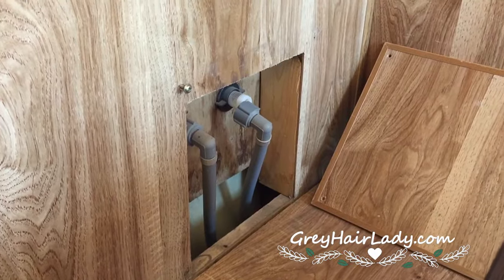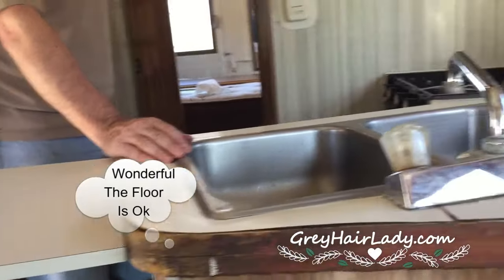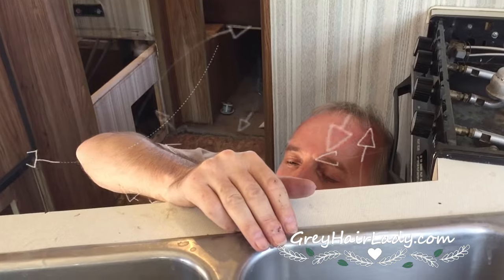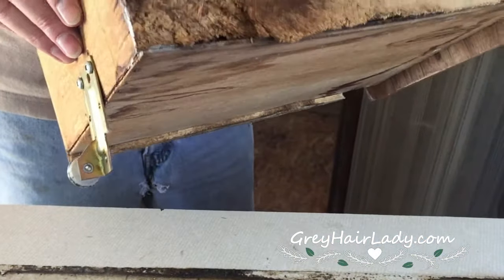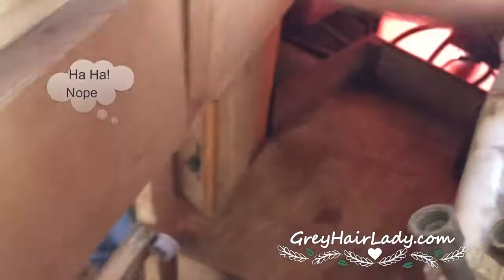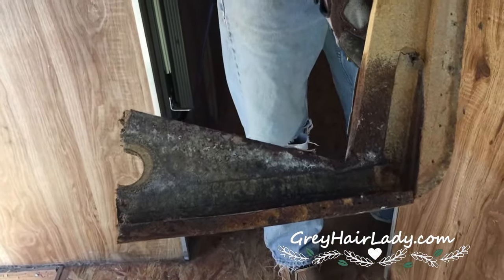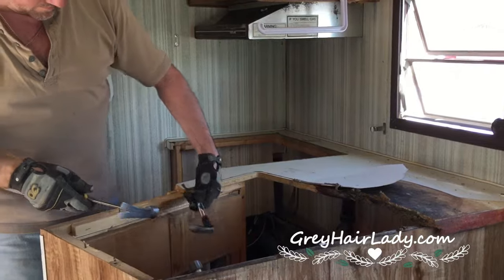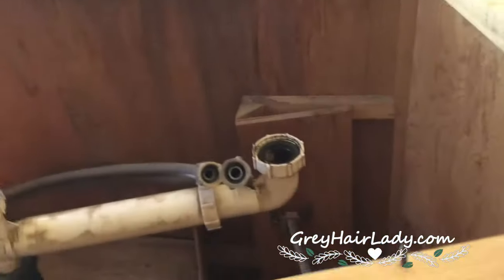Renovating My 1987 Ford RV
Renovating my 1987 Ford RV and getting it ready to take it out on the road. Took out the tub and the counter top in this video. Found water damage under the tub and under the sink in the kitchen.  Watch Peter from BlackRatDomins take out the tub and counter top. The word for day is GROSS. Yes so much was gross when you work with tubs and sinks. The tub was so cracked that it was leaking and under the tub we found dried, dead mushrooms. Never done mushrooms and so I pitched them in the garbage. Then the counter top in the kitchen there was so much water damage. So we need to put in a new one.

When buying an RV water damage can make you sick and it takes a lot of work to fix it. We were lucky that we only had these places of water damage. A week later we found one more place above the cab but we got it in time before it did damage.